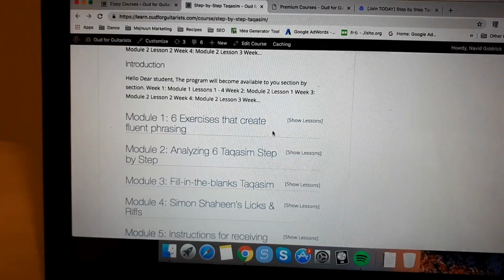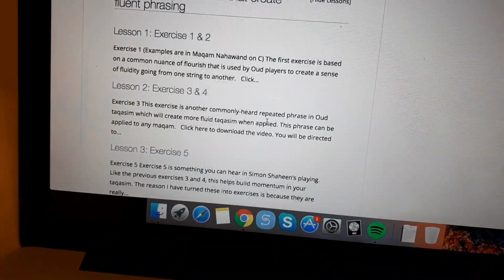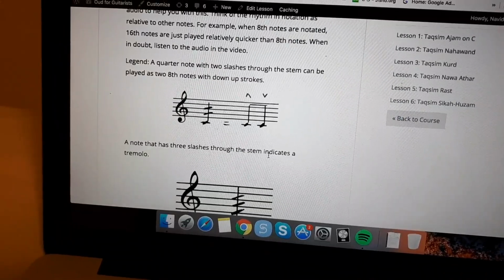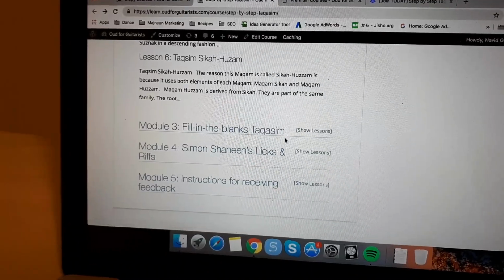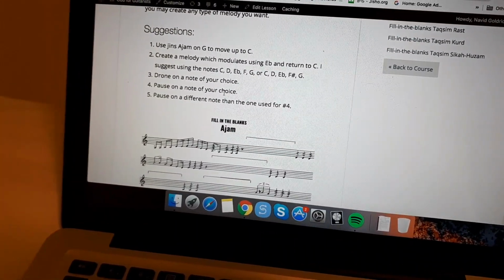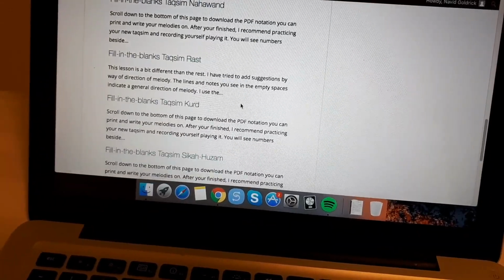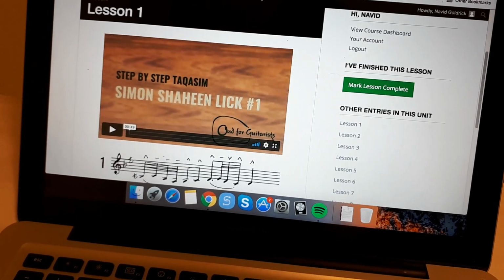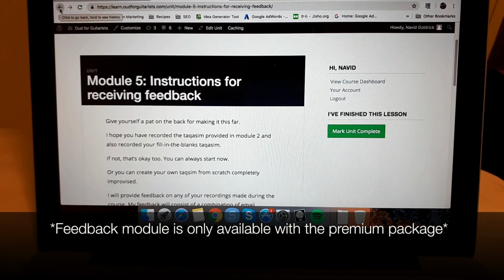Step-by-Step Taqasim UNLEASHED